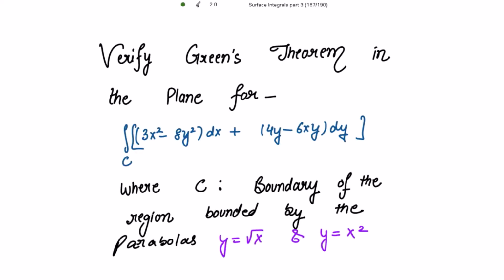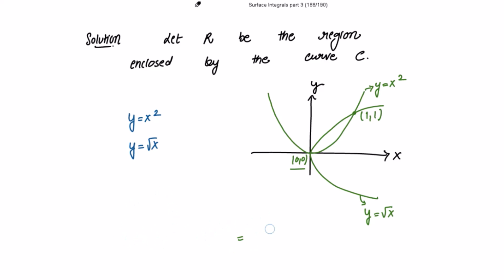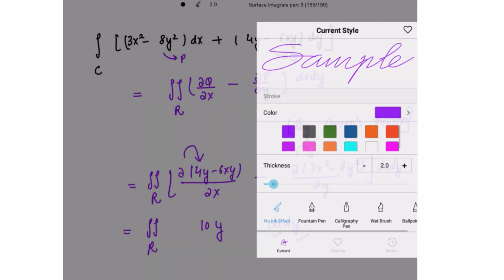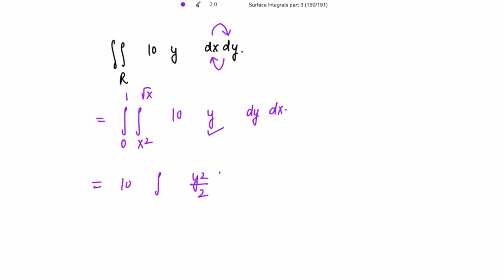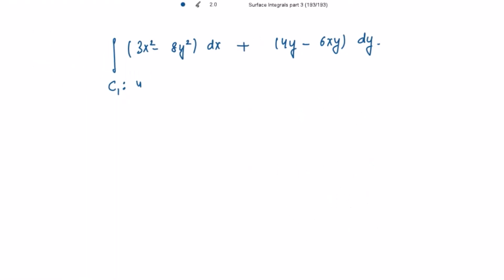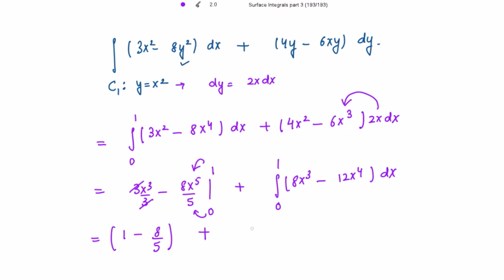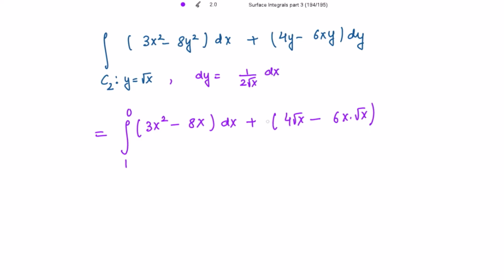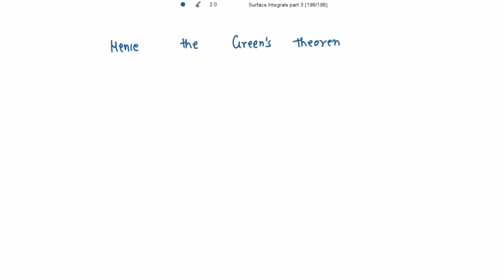Verify Green's Theorem Problems | Vector Calculus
Verify green's theorem problems
Verify Green's theorem questions and answers

Green theorem engineering math
Green theorem engineering mathematics
Green theorem questions

Hello Learners!

Verify Green's theorem where C is the region bounded by the parabolas y = x² and y = sqrt x